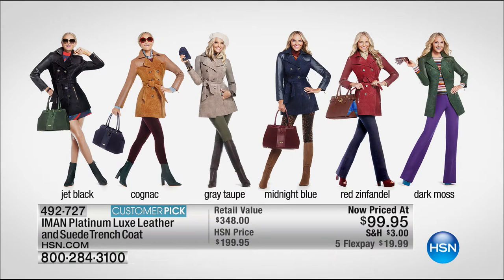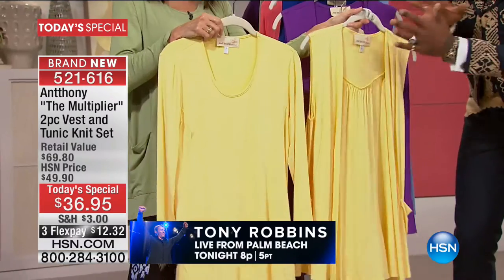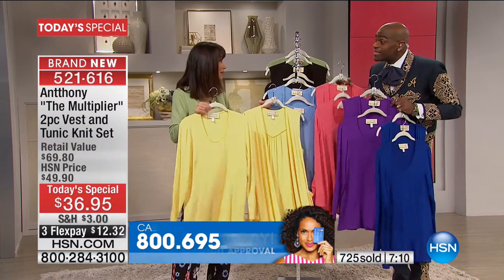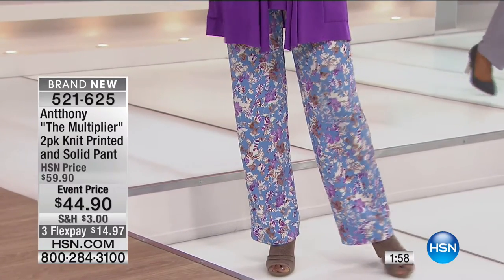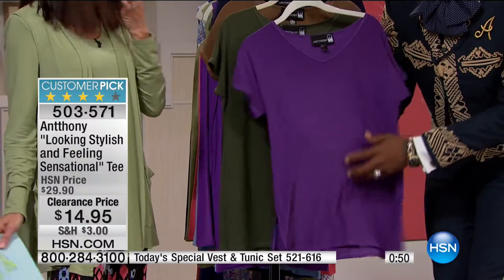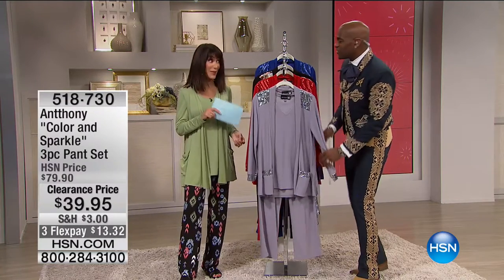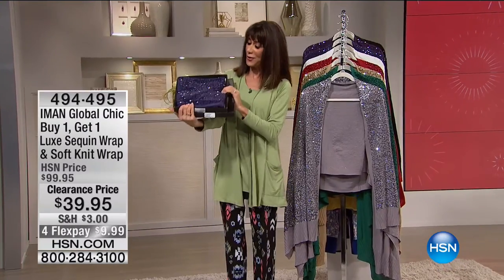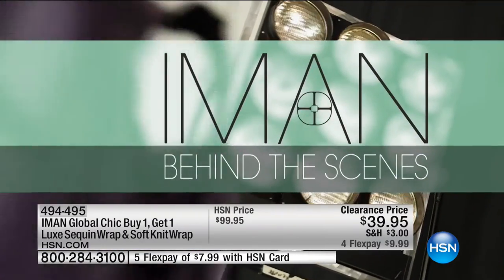HSN | Fashion & Accessories Clearance Up To 60% Off 01.12.2017 - 12 AM